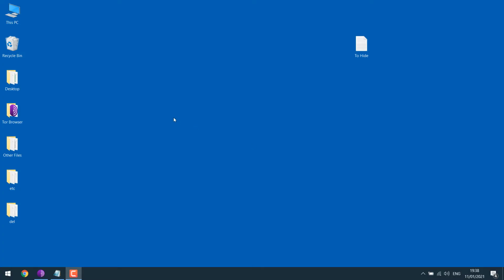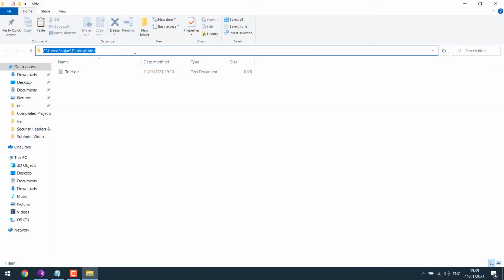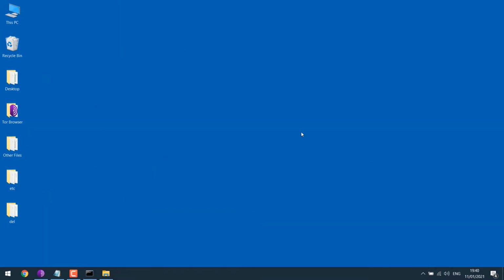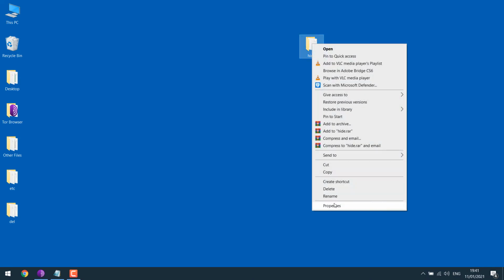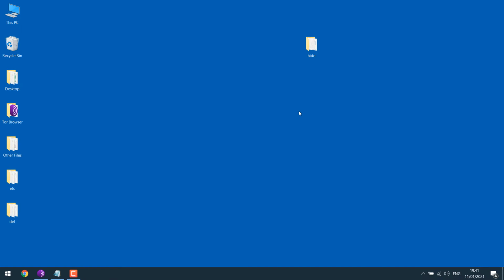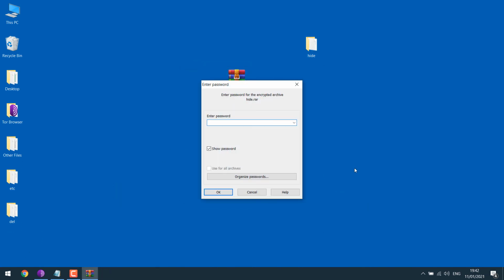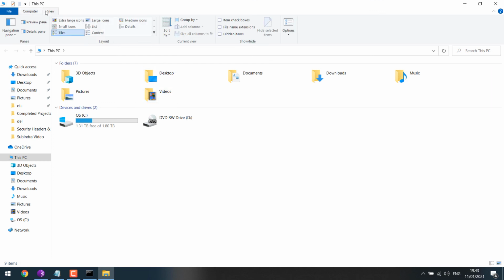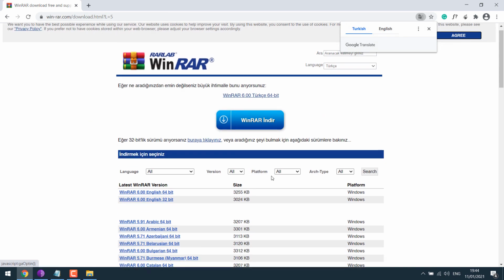How to hide, Lock or Password Protect a folder or files in Windows 10 | CMD | WinRAR |Free | 2022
without any software but a WinRAR password, you can easily Lock your files or folders on a Windows computer. And by using Command Prompt (CMD) you can easily hide any files on your PC which cannot be easily found. The video explains the best possible ways to hide your folder and improve the security of your files. Every step is clearly explained and you can use any methods that are applicable to you; we will be using CMD or WinRAR for this process.

You can easily download WinRAR software and assign a password to any files or folder for protecting your personal files. Unlocking (Unlock) WinRAR password or hacking is not easy thus your files are protected and you can keep your personal stuffs out of reach from everyone. We have personally tried all of these and it has worked very well.

We also tried the .bat format password locking but it actually doesn't do any work as when anyone clicks on view files everything will be visible, this is a very useless method. Anyway, in this video, all the useful methods are incorporated. Please let us know if this helped.

FREE courses on WordPress (free for a month)

Start your YouTube Channel (from basics)